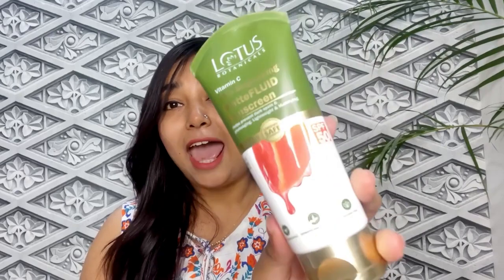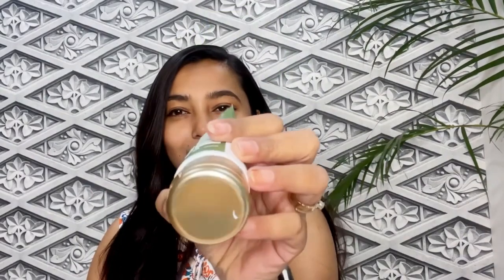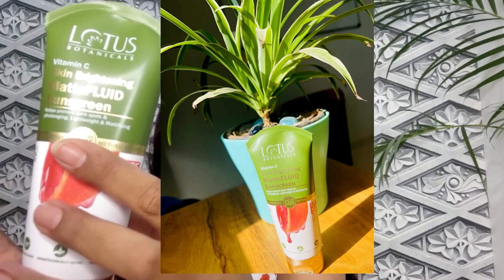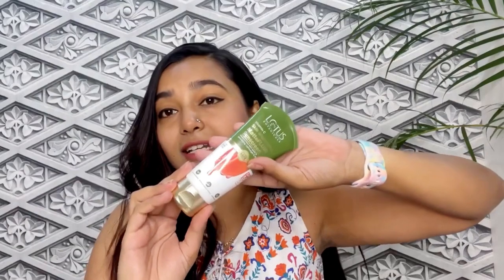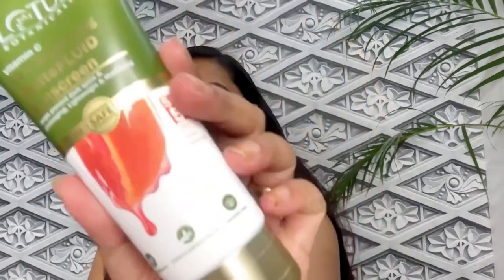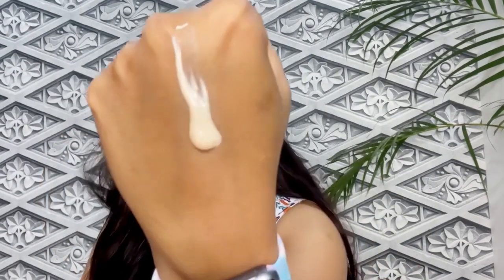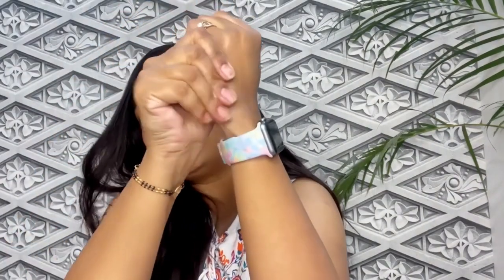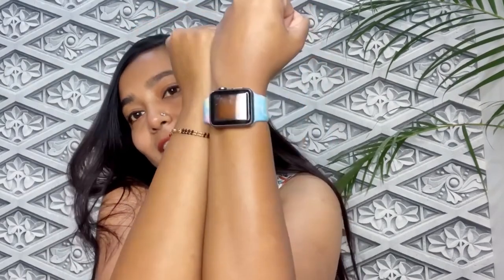Best sunscreen to use this summer!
Beat the harsh summer sun with Lotus Botanicals' new revolutionary Vitamin C Skin Brightening MatteFLUID Sunscreen.
This mattifying formula has a lightweight texture that gets easily absorbed into the skin without leaving any white cast. Prevent photo-ageing, skin tanning, dark spots, and pigmentation. Improve radiance and keep your skin healthy for longer.

Paraben-Free I Silicon-Free I Mineral Oil Free I Anti-Pollution I pH balanced I Cruelty-Free I 100% Vegan I Recyclable